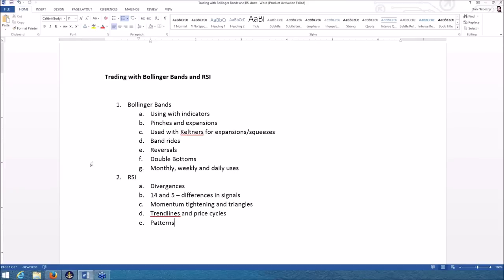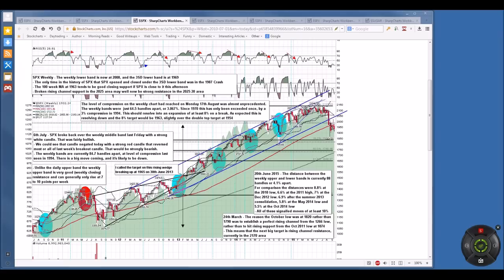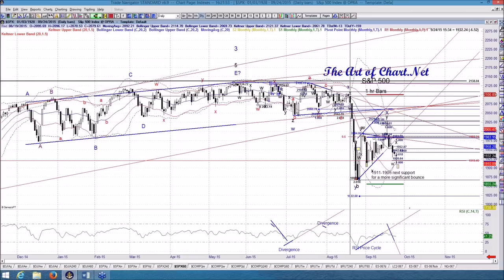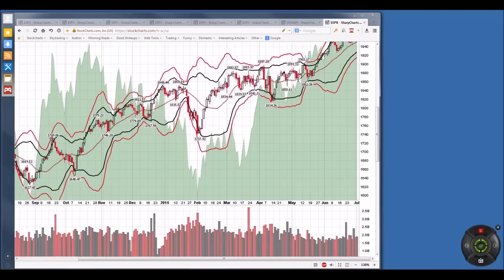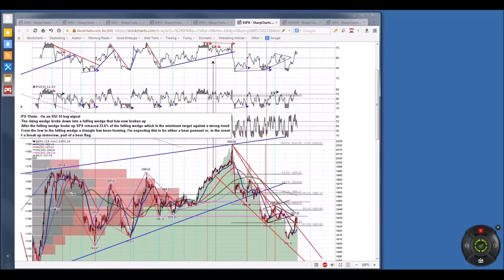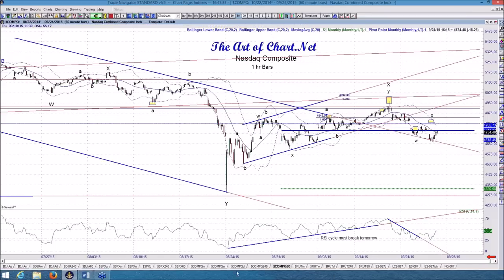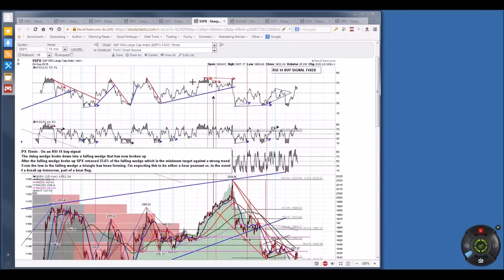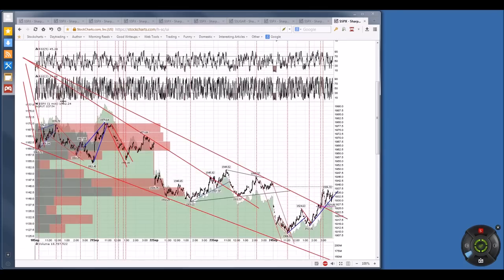Trading using Bollinger Bands and RSI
This video described methods of using Bollinger Bands® and RSI in trading. Bollinger Bands® and RSI  are a technical chart indicators popular among traders across several financial markets. On a chart, Bollinger Bands® are two "bands" that sandwich the market price. Many traders use them primarily to determine overbought and oversold levels.